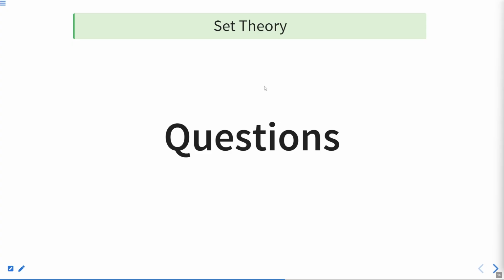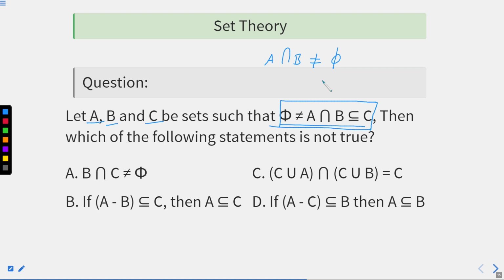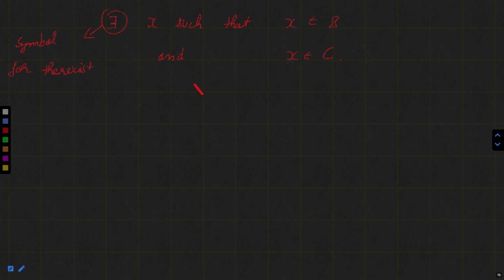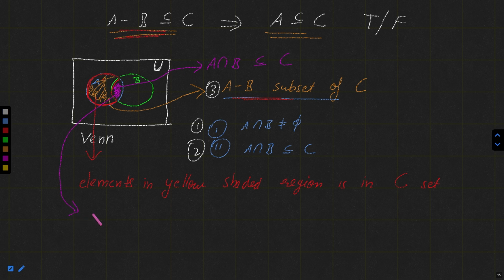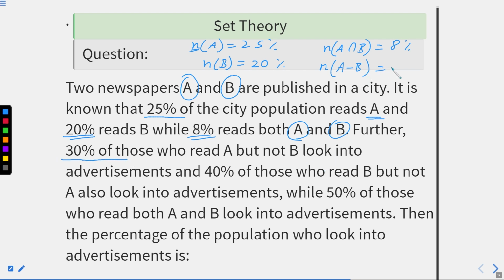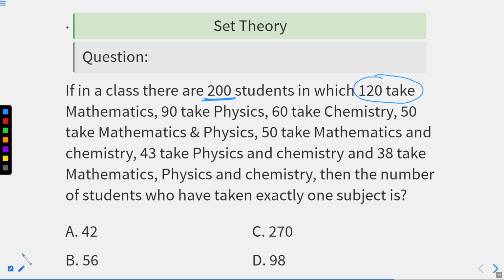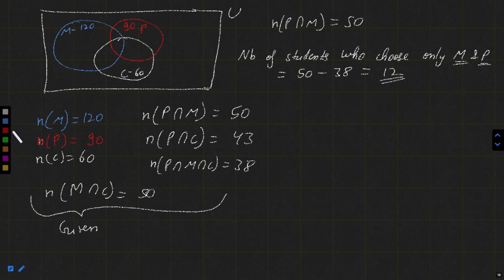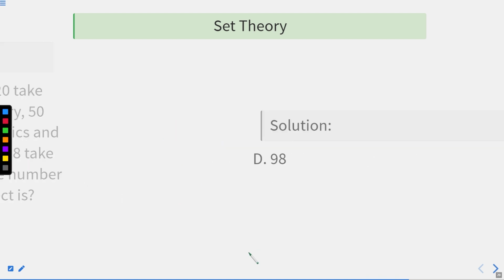Set Theory Part 2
Subject: Mathematics
Programme Name: Set theory
Course Name: Engineering

In_this_we_have_covered_set theory_operations on sets, de-morgan's law, properties of sets

📡 Key Features:
Syllabus-based Content